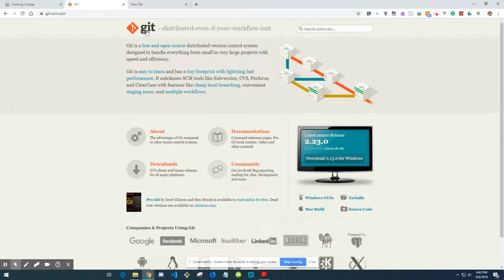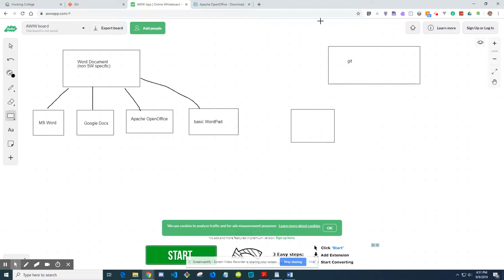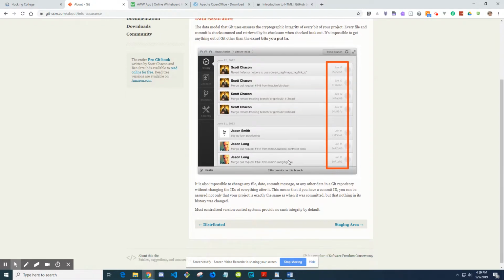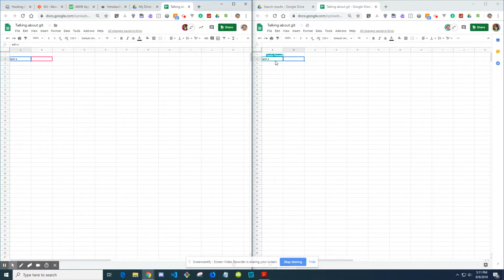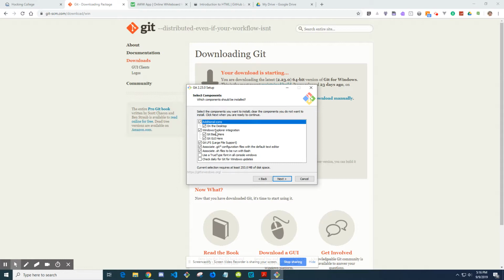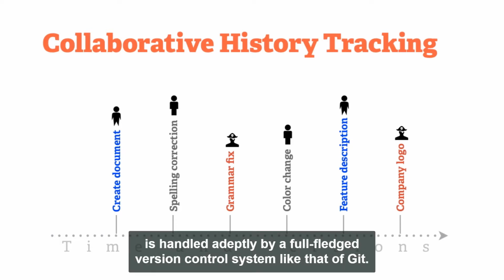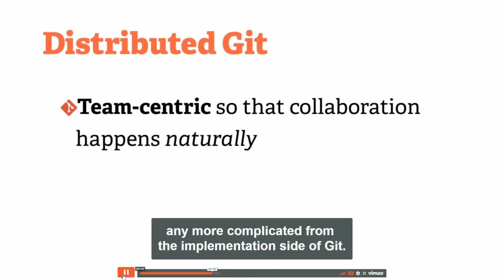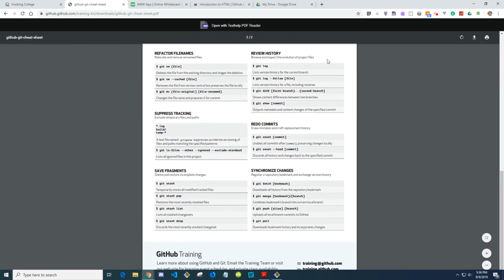Introduction to Git